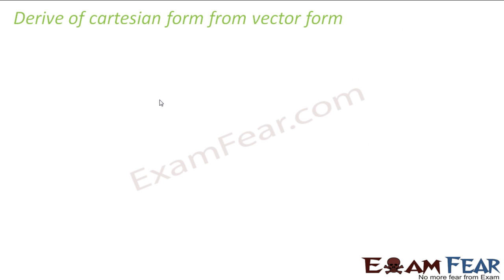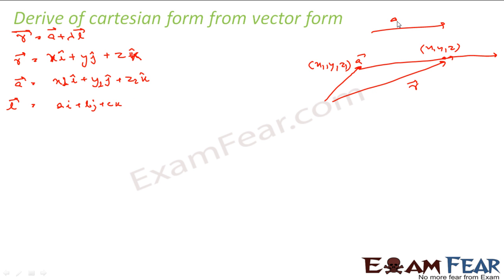Maths 3 Dimensional Geometry part 6 (Equation of Line: Cartesian) CBSE class 12 Mathematics XII